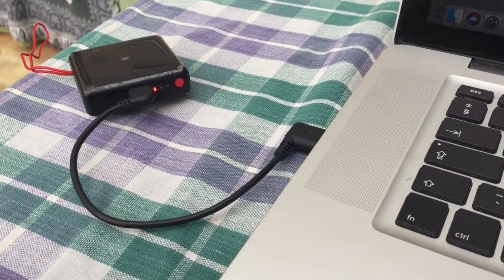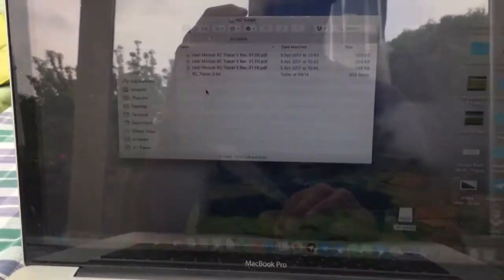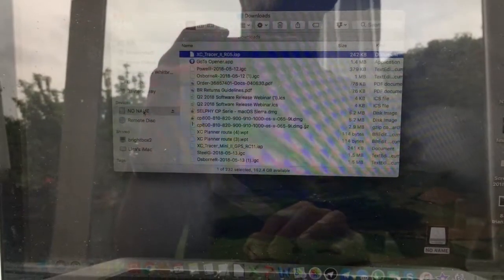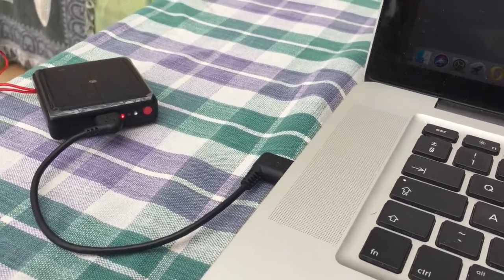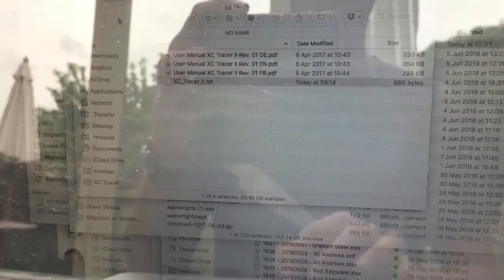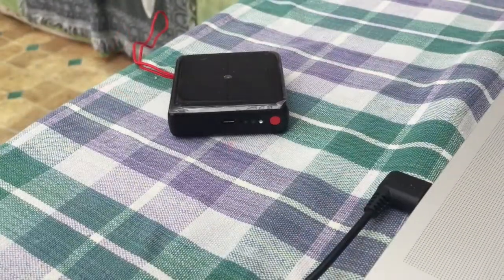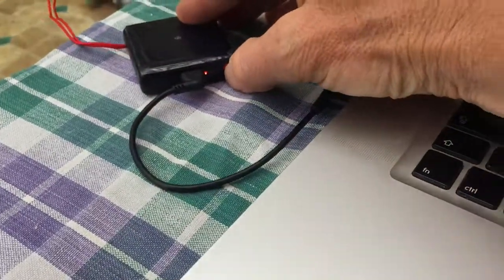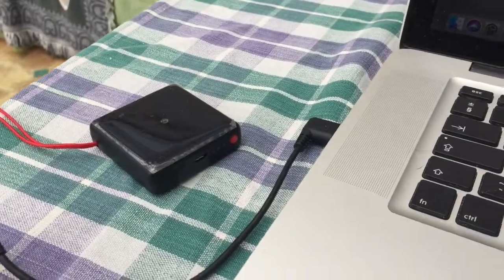How to update the firmware on your XC Tracer II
A brief demonstration showing you how to update the firmware on your XC Tracer II, in particular the newly released R05, although the same process applies to all firmware versions. The sensor fusion code has been rewritten for this release (no more crazy sounds when spiral diving for example), so it's recommended that everyone updates to this version.